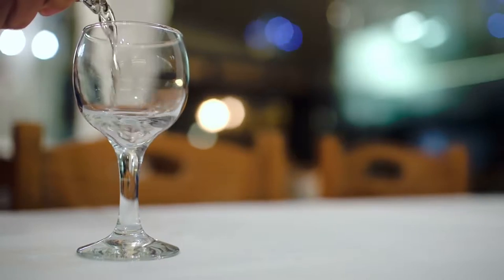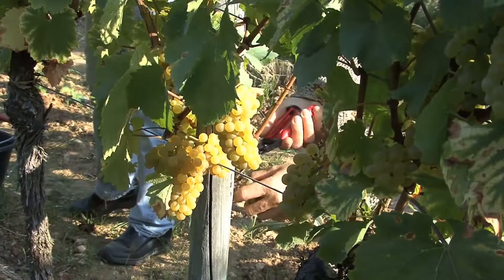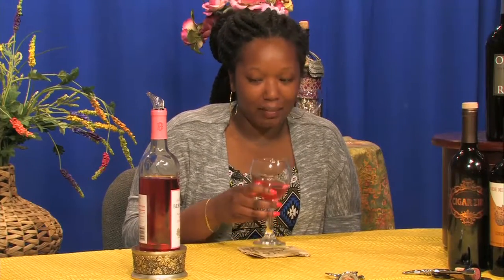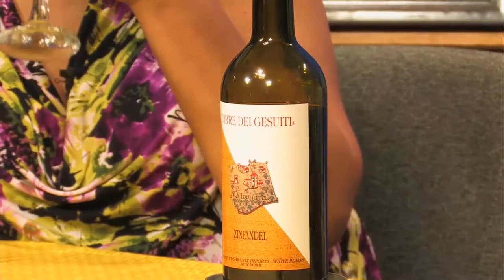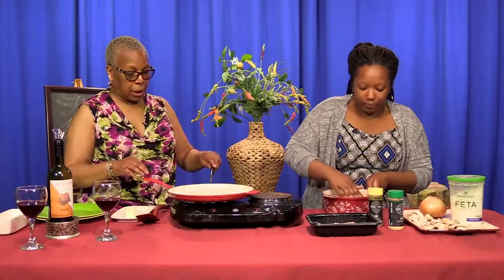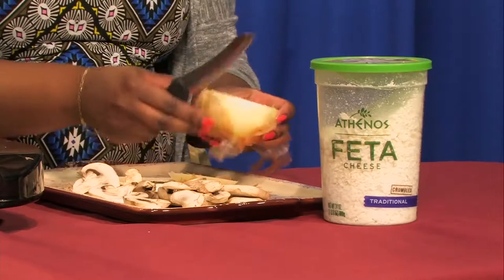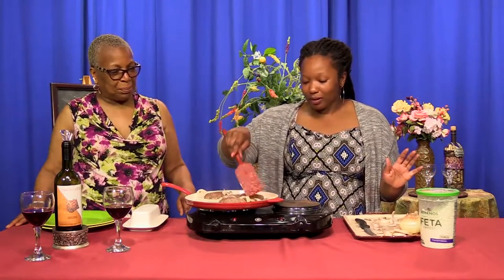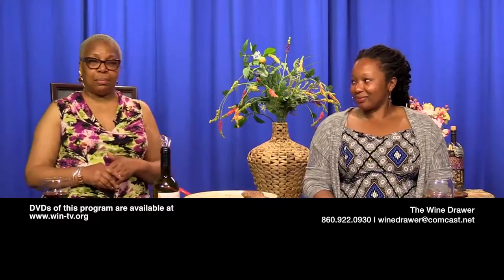The Wine Drawer - Zinfandel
Renee talks about Zinfandel wine